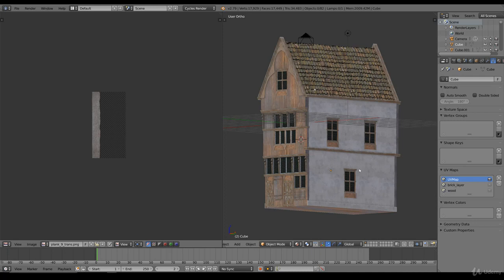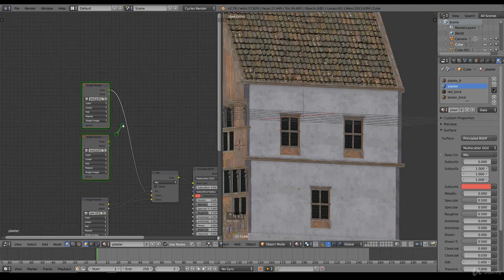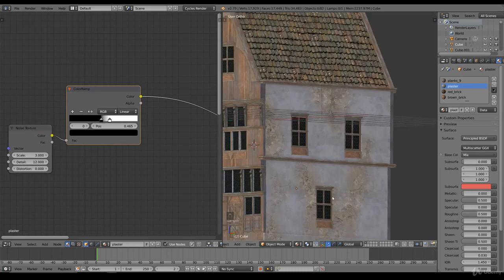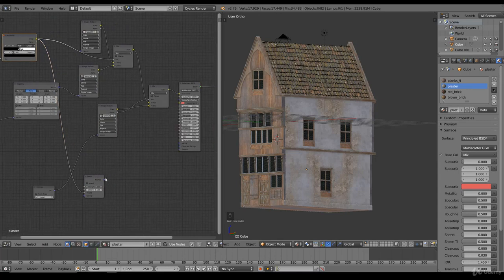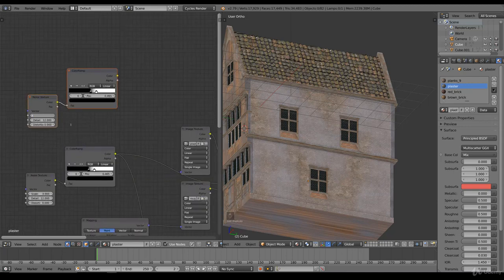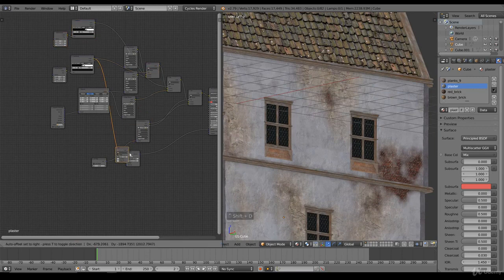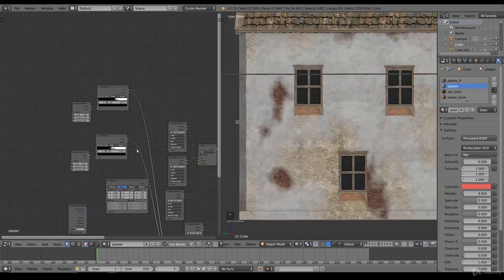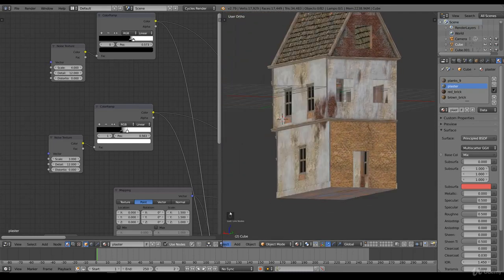19 Advance plaster material